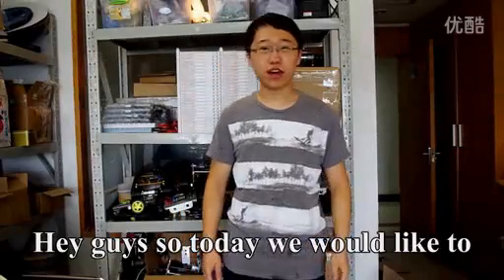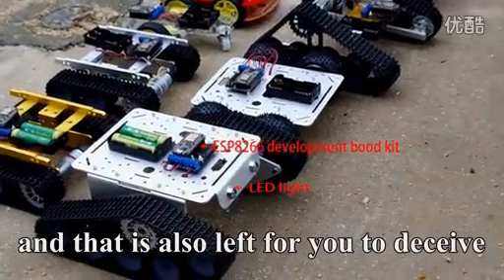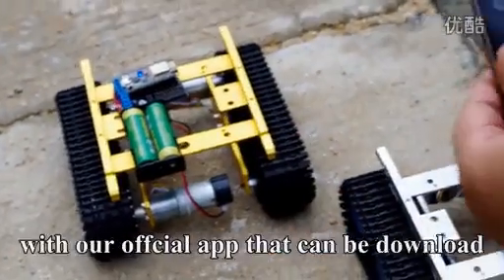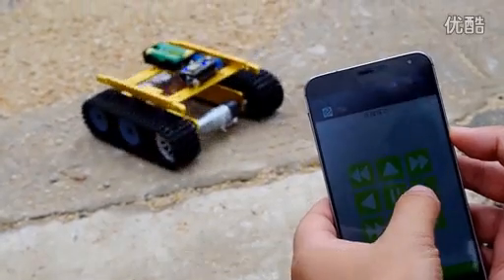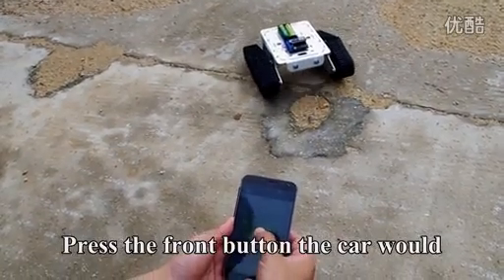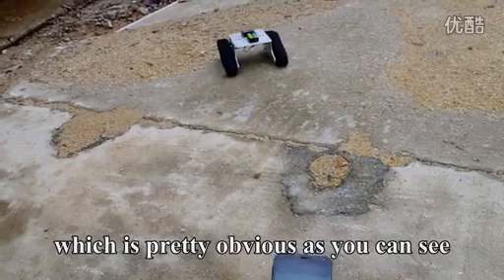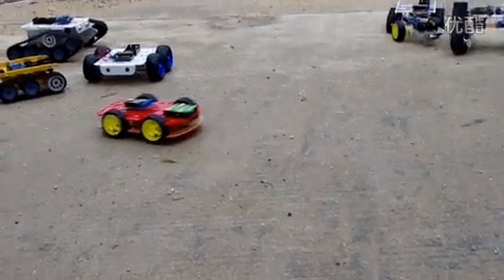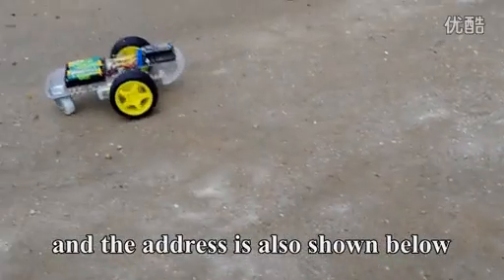DOIT Video Car, ESP32, ESP8266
DOIT Video Car, with ESP8266 development kit inside, can be controlled by phone via WiFi.